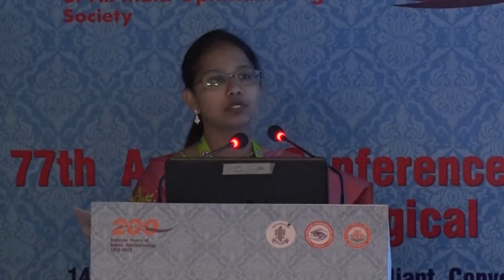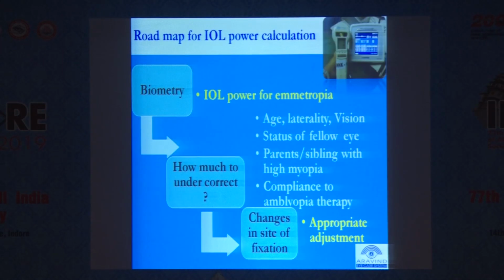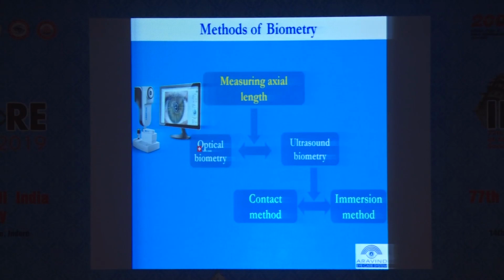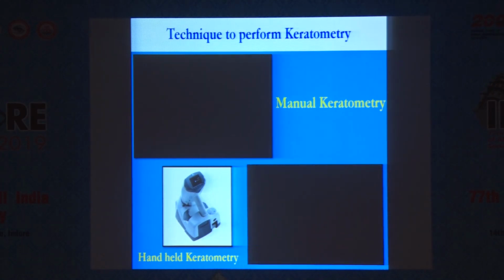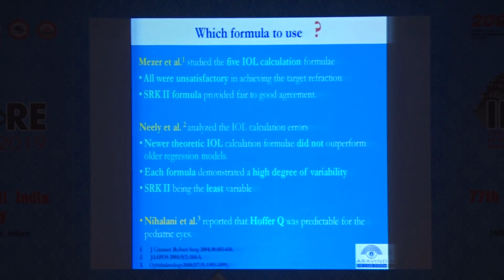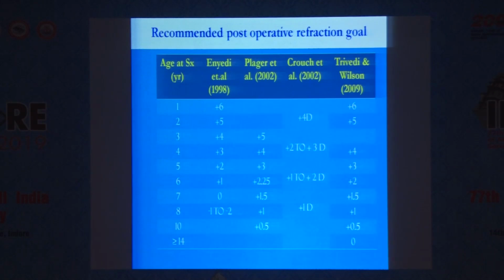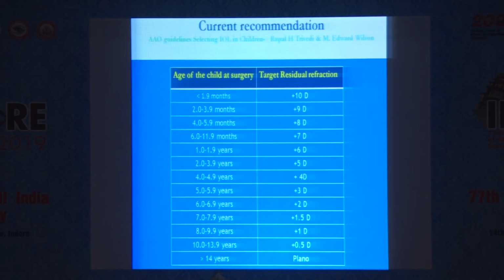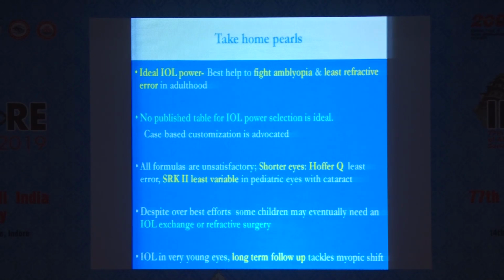AIOC2019 IC401 Topic Biometriy and undercorrection Dr Sasikala Elizabeth